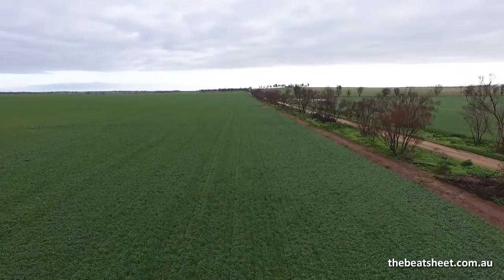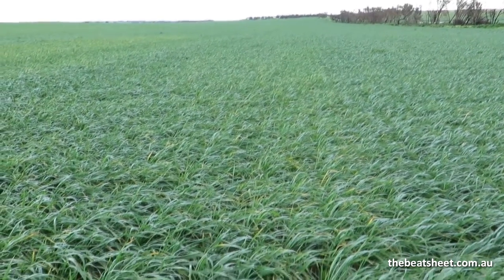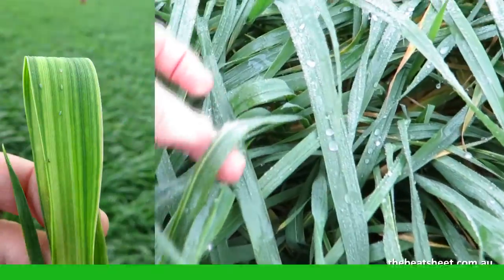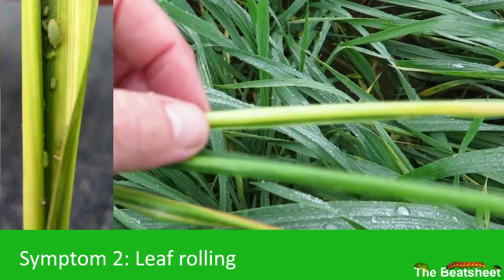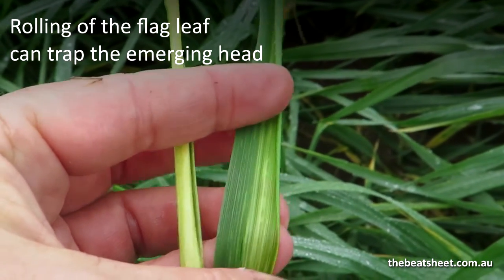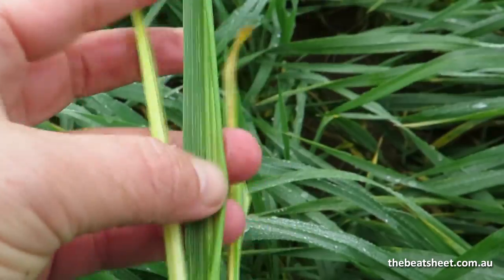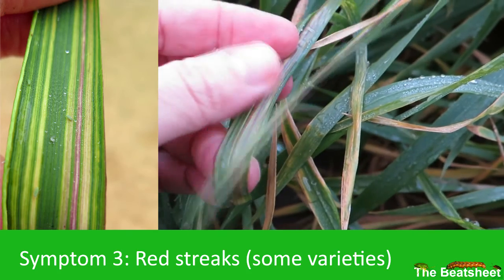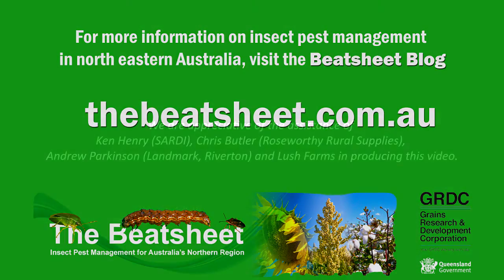Russian wheat aphid: detection based on plant symptoms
Russian wheat aphid can be difficult to detect at low populations. Dr Melina Miles provides examples of the most distinctive symptoms to wheat leaves caused by this aphid.